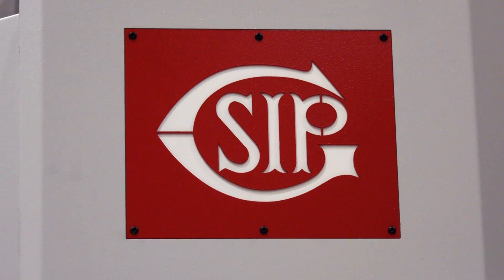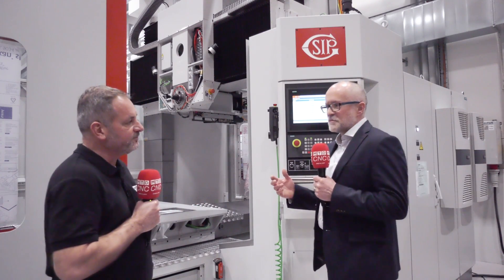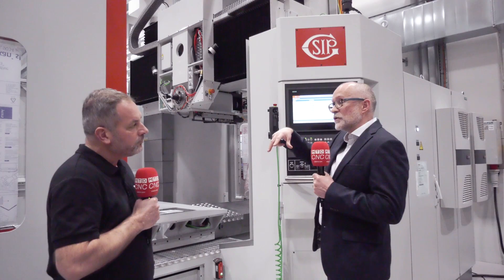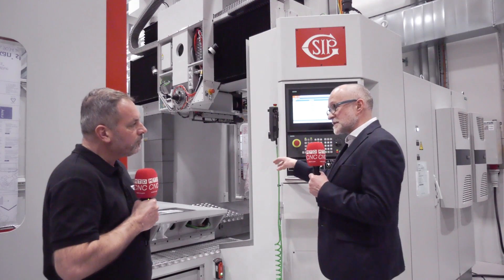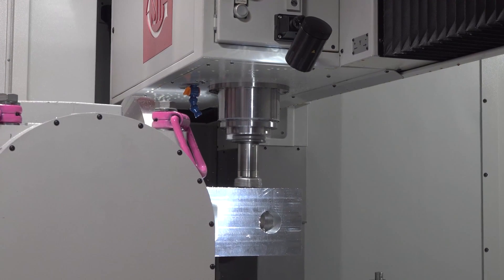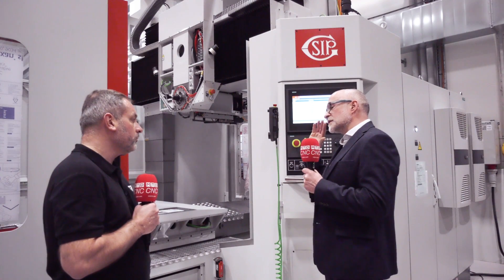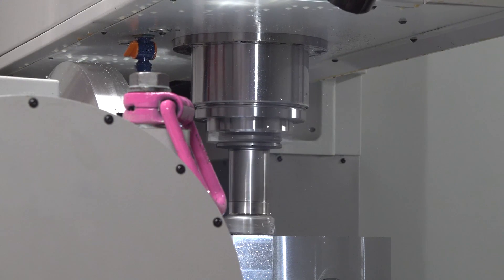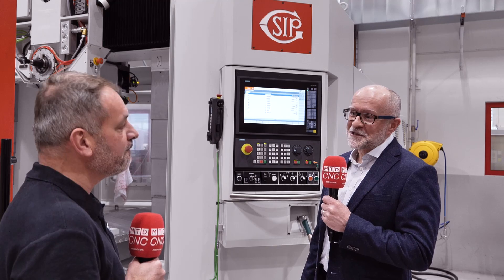SIP the World of ultra high precision Jig boring machine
The SIP machining centre's are designed to produce many different component types, such as high-efficiency transmission units, structural components and satellite guidance systems. They are the best choice for Ultra-precision machining of all types of complex alloys, when the main requirement is the capacity to produce components to a very high standard, with precision, repeatability, reliability and with no deviations for many years. As their customers often say: we don't want to buy any jig boring machine, it has to be a SIP one!